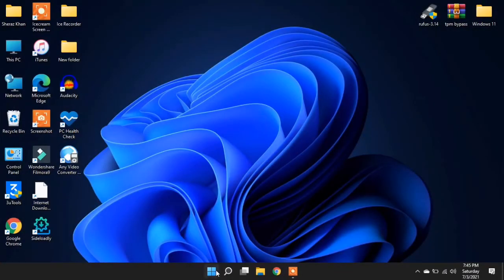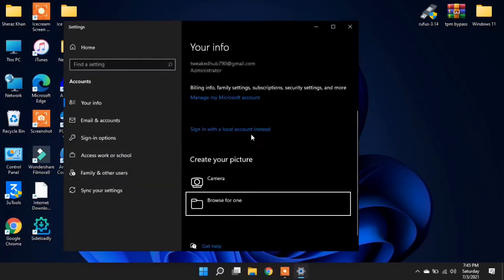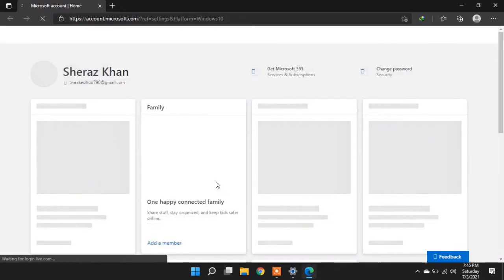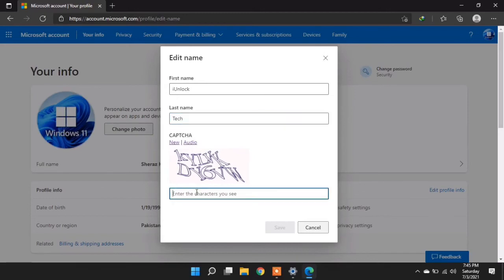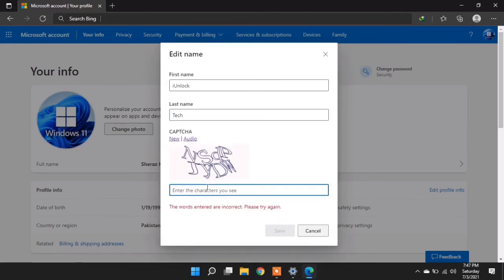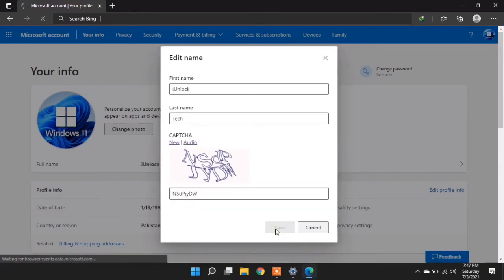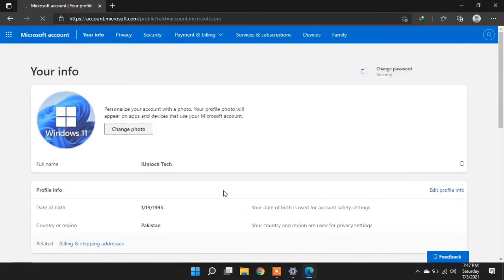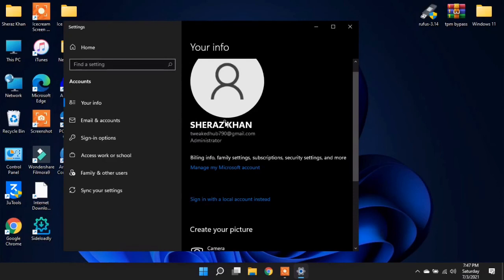How To Change User Name of Account in Windows 11 | Change Sign-in Account Name on Windows 11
Hey Guys In This Video I Showed How ato Change Or Rename Your User Name on Windows 11